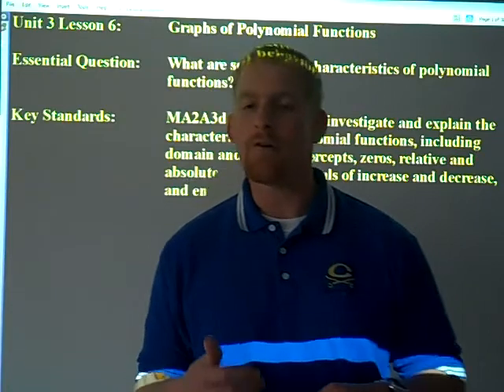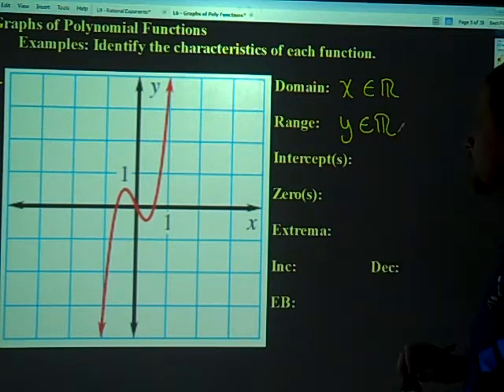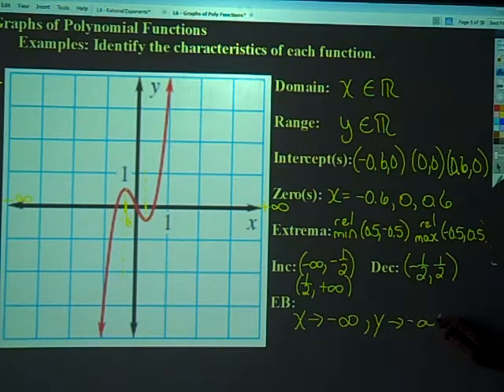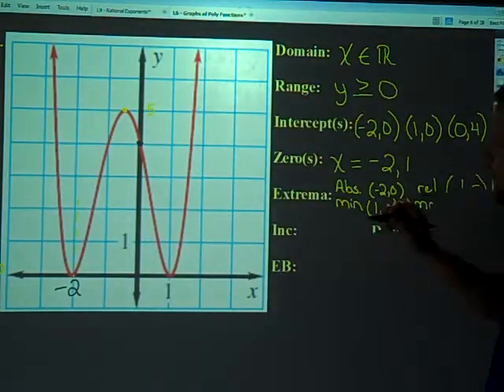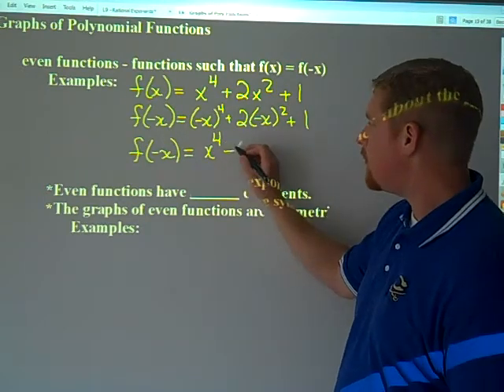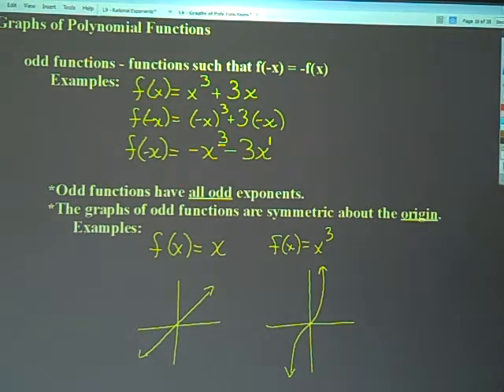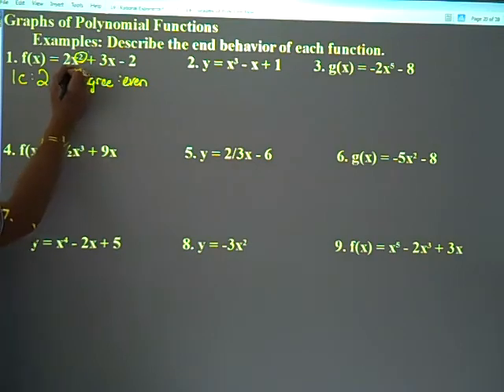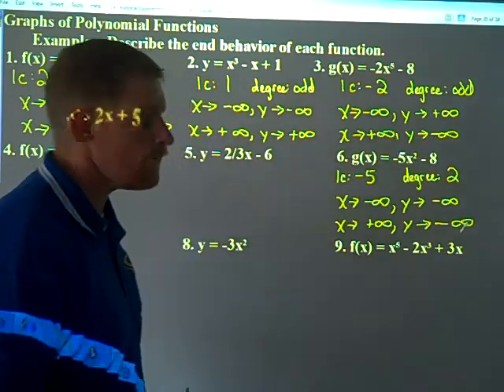Characteristics of Polynomial Functions